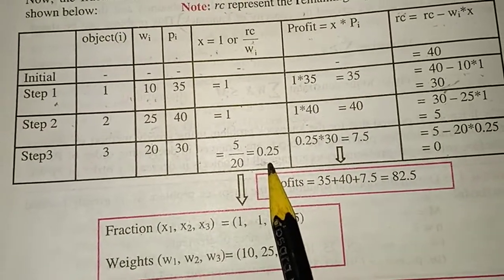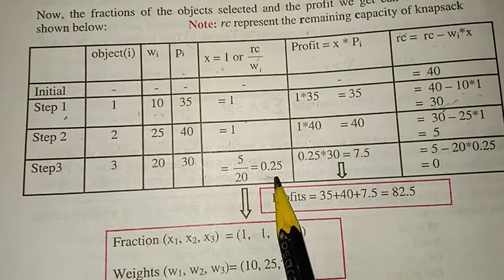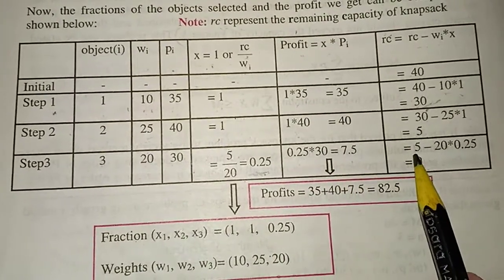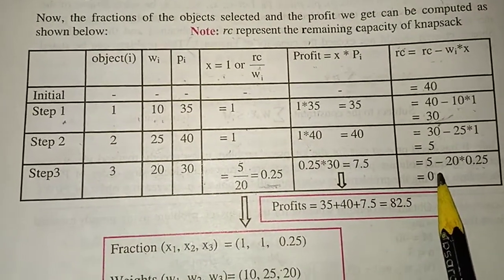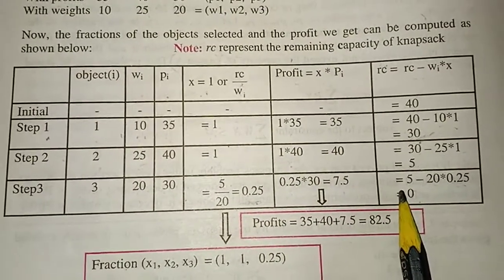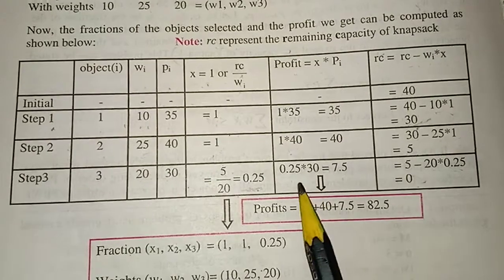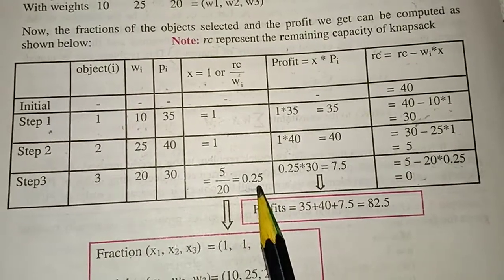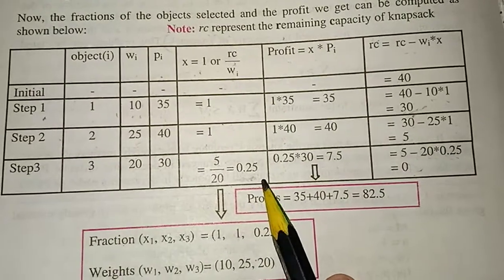DAA - Knapsack problem part 2/(18CS42)/Module 3 by Prof. Shweta Naik